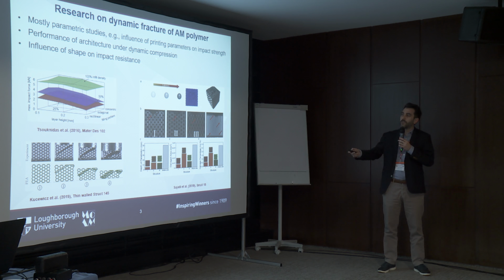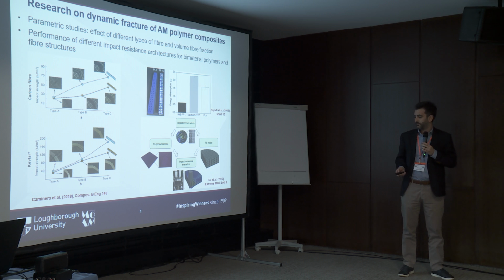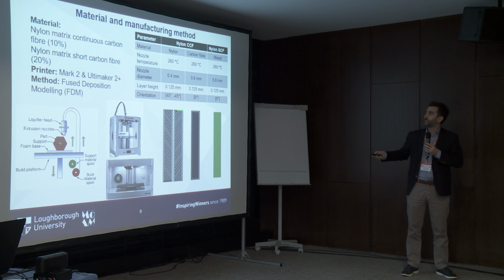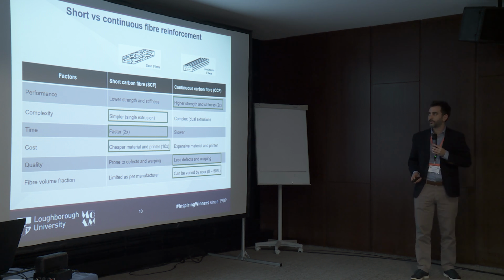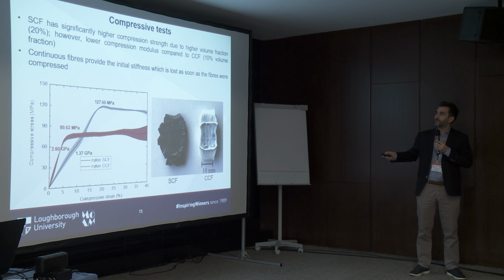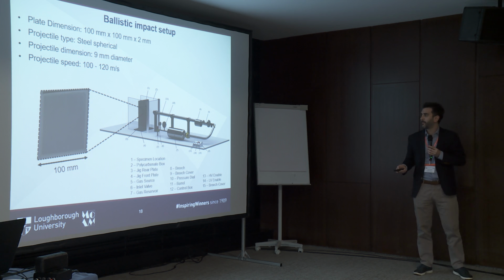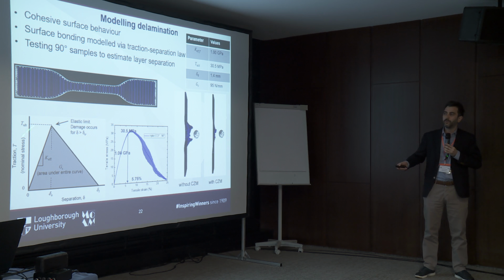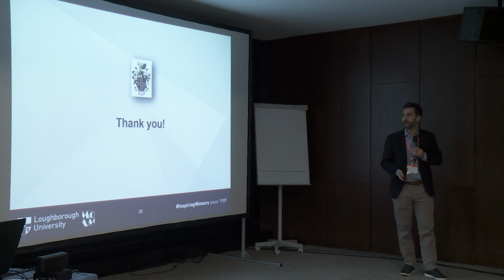Dynamic fracture of additively manufactured continuous-fibre composites under ballistic impact ...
Md Niamul Islam, Konstantinos P. Baxevanakis, Vadim V. Silberschmidt